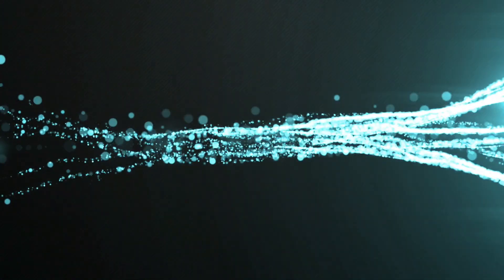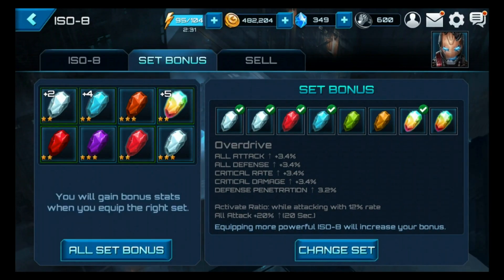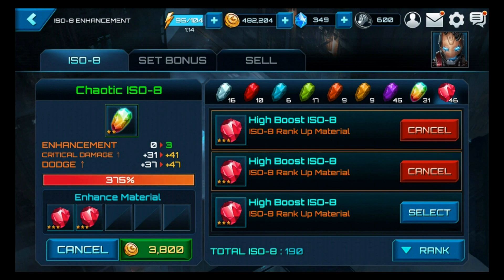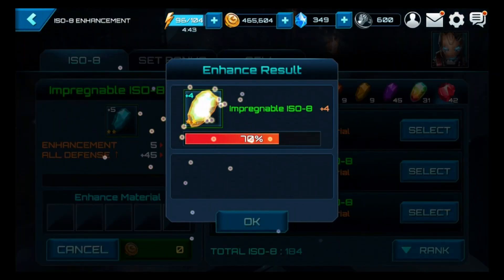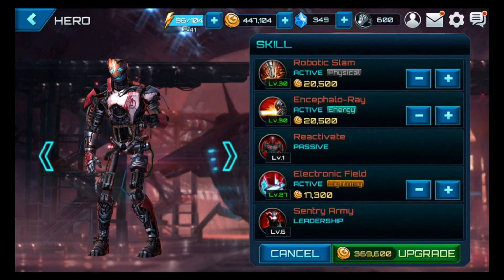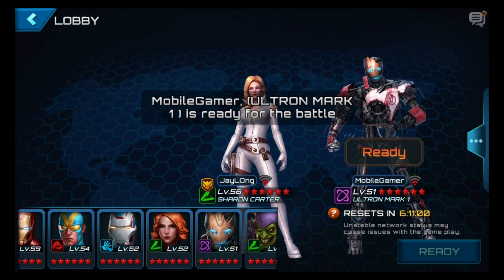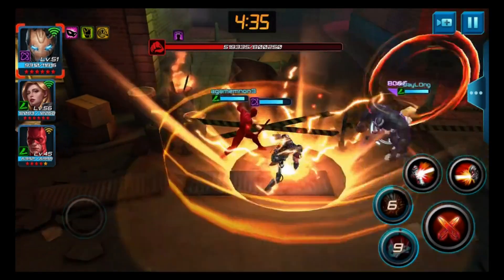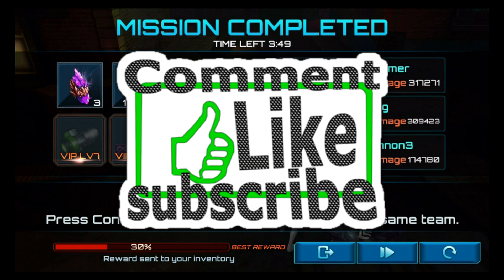Marvel Future Fight - 6 Star Ultron!!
Gameplay character review of 6 star Ultron.

Checkout my app for exclusive face cam videos and forums!